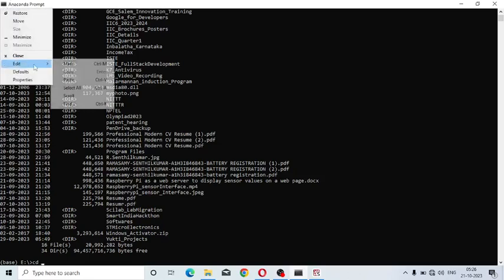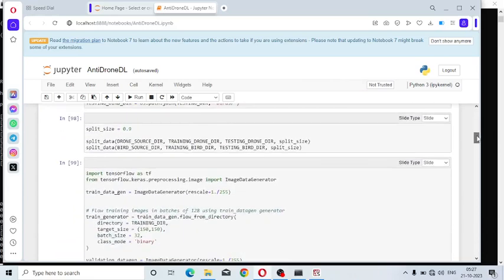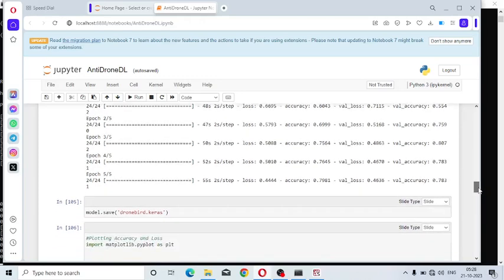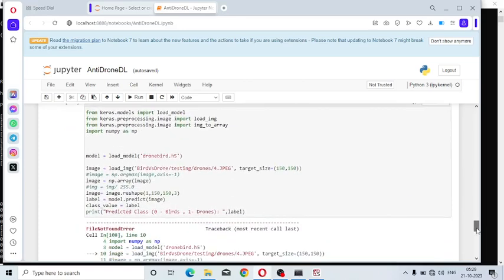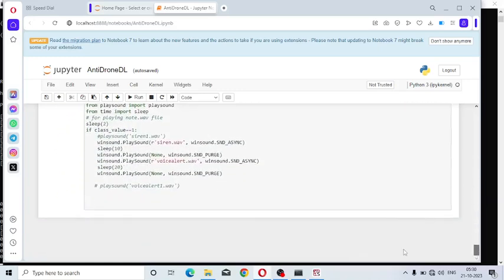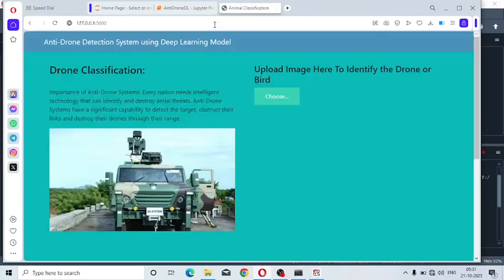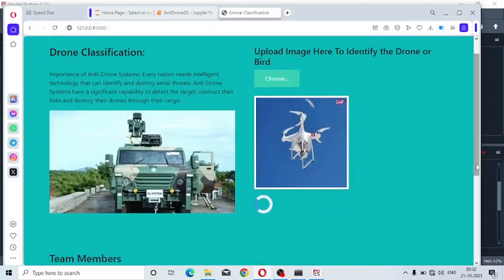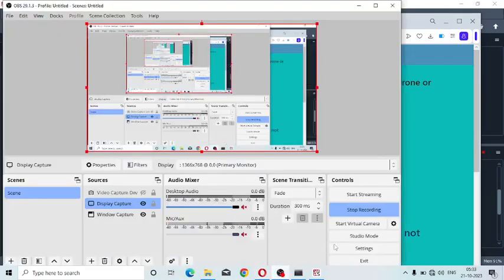AI Deep Learning based Anti-Drone Model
This Anti-Drone model prototype developed by team of 6 members from different engineering and polytechnic colleges all over Tamilnadu. This model trained by CNN DL and application model is deployed using Python Flask. This trained gives around 80 % accuracy.
Team Members
(1).Dr.R.Senthilkumar,Electronics and Communication Engineering,Government College of Engineering Erode-Contributor.
(2).Dr.D.Amali,Civil Engineering,Government College of Engineering Salem- Communicator.
(3).Dr.R.Seetha Kannagi,Computer Science and Engineering,Government Polytechnic College of Engineering Sangakarpuram-Communicator.
(4).Dr.M.Raghappriya,Electrical and Instrumentation Engineering,Government College of Technology Coimbatore- Team Leader.
(5).Dr.J.Venkatachalam,Physics,Institute of Leather Technology Chennai-Challenger.
(6).Dr.J.Sanjeev,Mechanical Engineering,Government Polytechnic College Usilampatti-Collaborator.